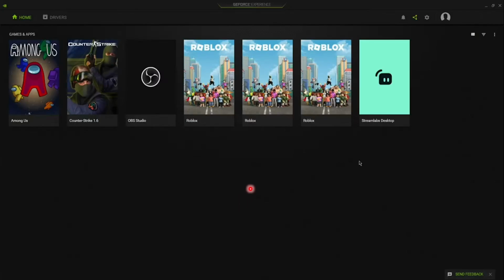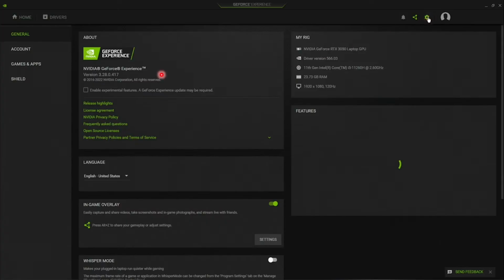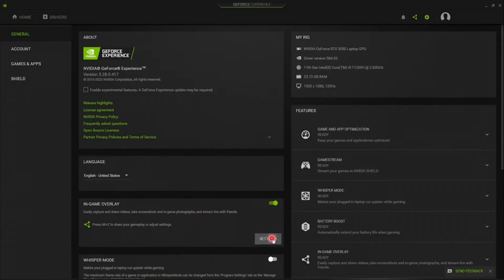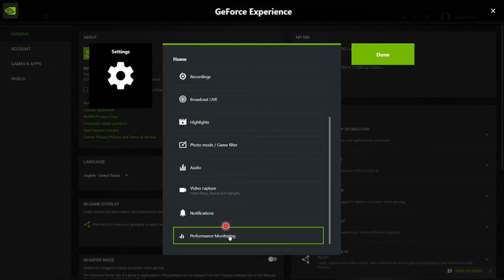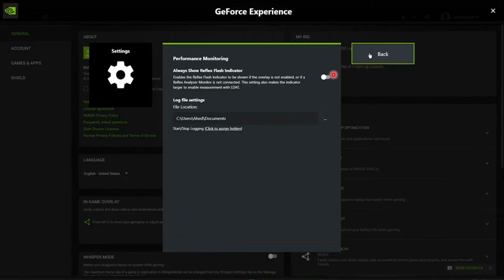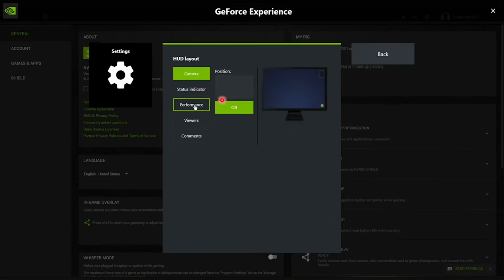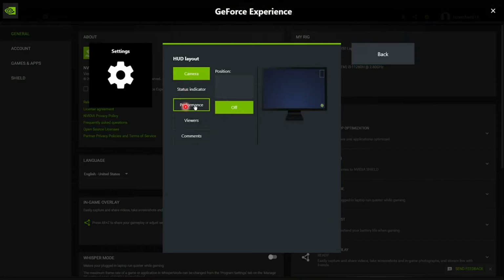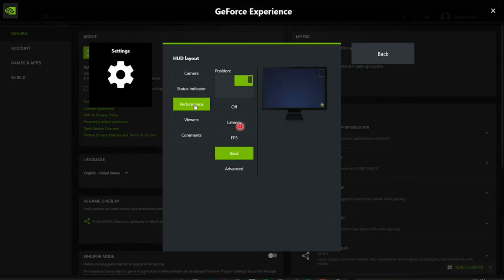How To Show & Display FPS on NVIDIA App (EASY TUTORIAL)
Want to see your FPS while gaming with your NVIDIA graphics card? In this video, we’ll show you how to enable and display the FPS counter using the new NVIDIA App or GeForce Experience, plus how to fix it if the overlay isn’t showing up.

✅ What’s covered in this video:

🎮 How to turn on the FPS counter in the NVIDIA App
🛠️ Fix for FPS overlay not displaying in games
⚙️ How to customize and position the performance overlay
📈 How to track FPS and system performance while gaming
🚫 What to do if the overlay isn’t working properly

Whether you’re benchmarking a new game or just curious about your system performance, this guide will help you get the FPS counter working on any game with NVIDIA tools.